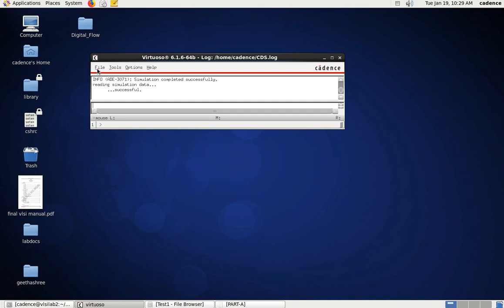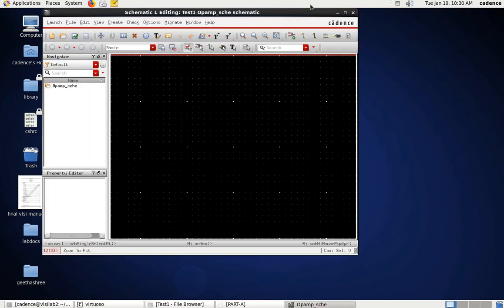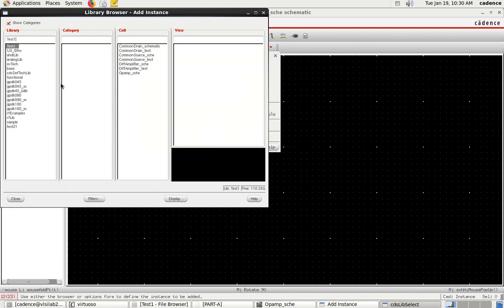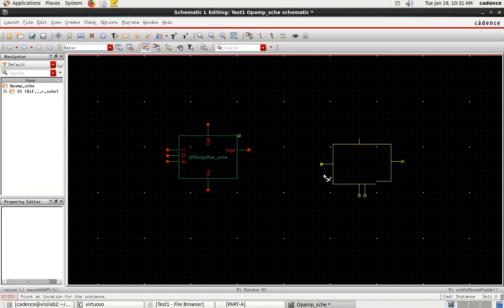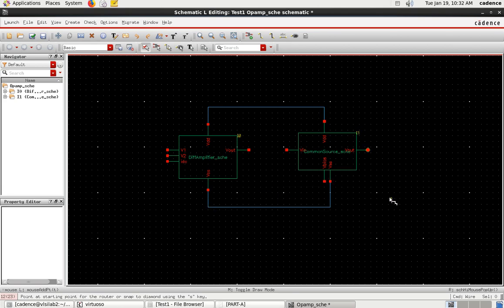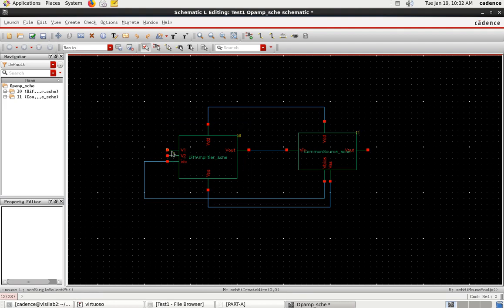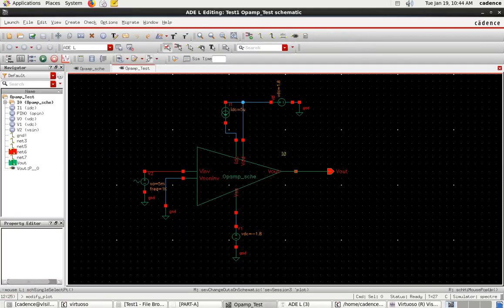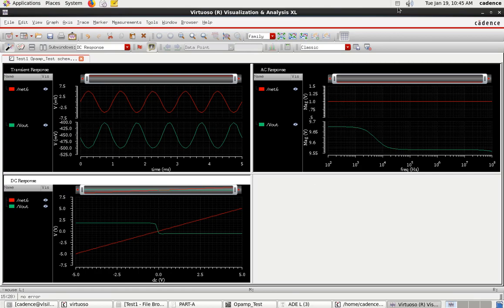Operational Amplifier || Opamp || Pre-Layout Simulation || Cadence ||17ECL77